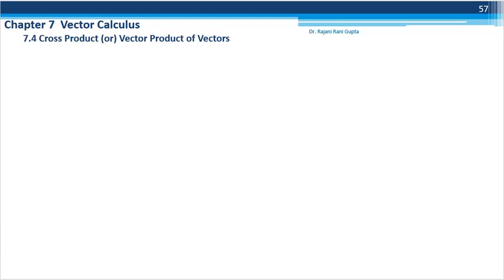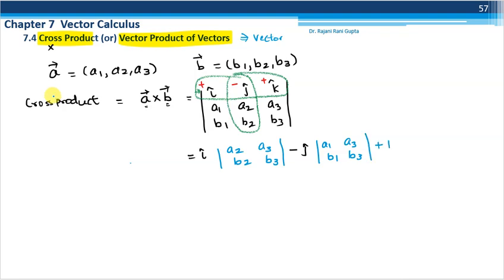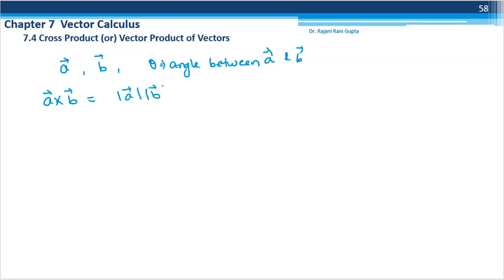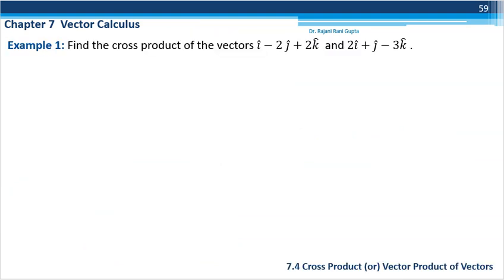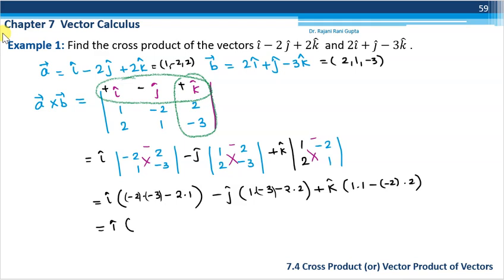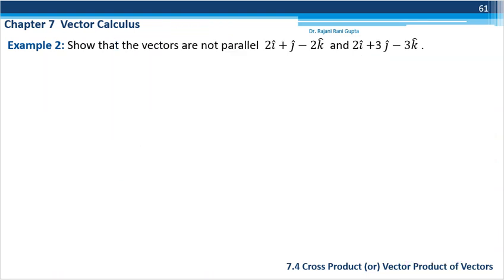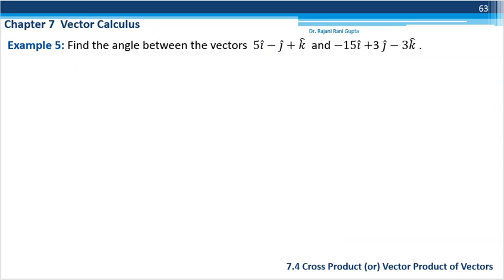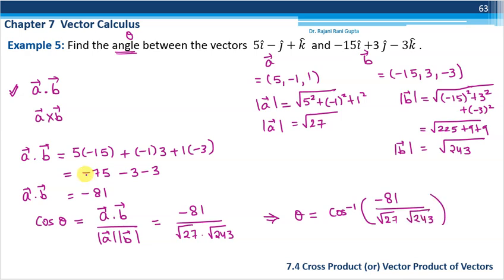Chapter 7: Vector Product of two vectors